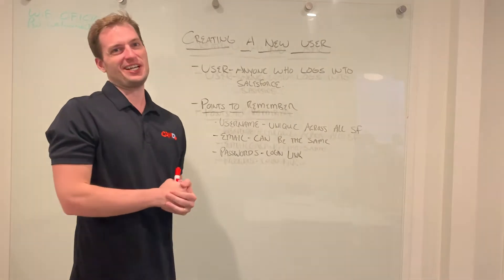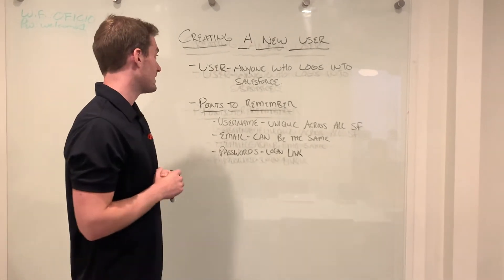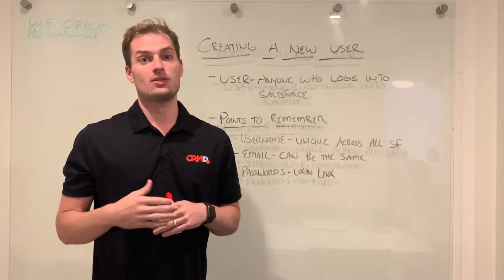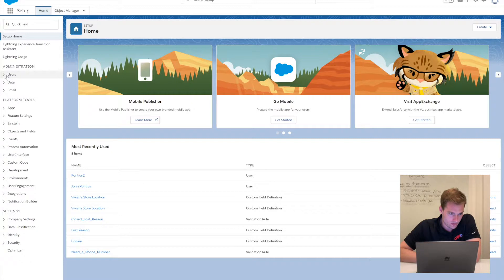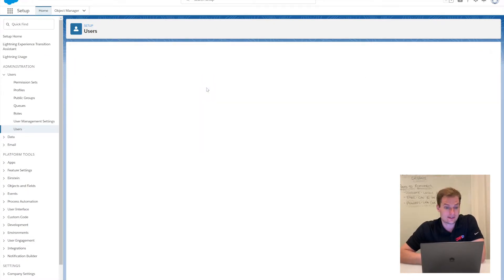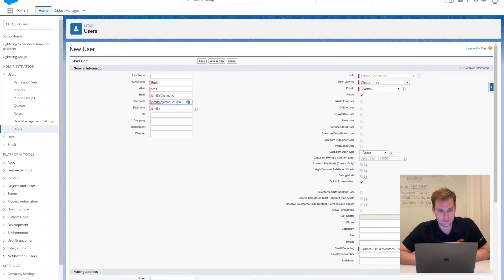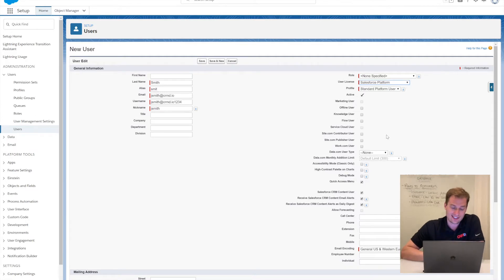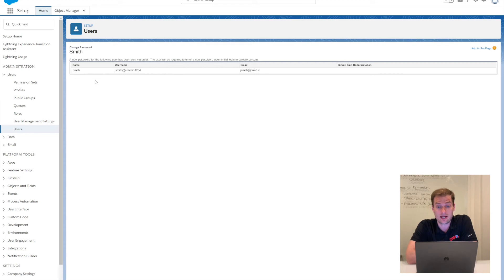HOW TO CREATE A NEW USER IN SALESFORCE